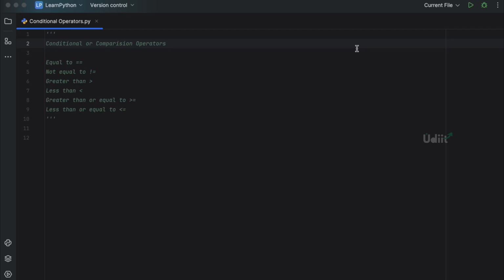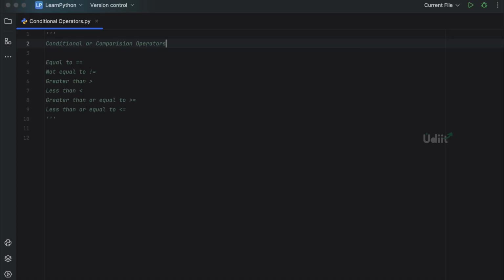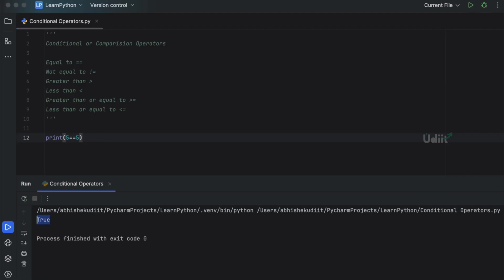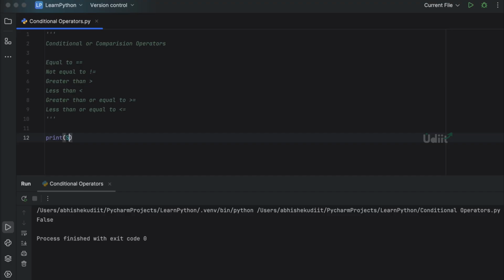Conditional Operators in Python | Python Tutorial for Beginners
Unlock the power of decision-making in your Python programs! 🚦 In this short video, learn how to use conditional operators alongside logical keywords to control the flow of your code. Whether you’re a beginner or brushing up, discover how to write smarter if, elif, and else statements. Includes a quick tip on the Python ternary operator. Start coding more efficiently today!